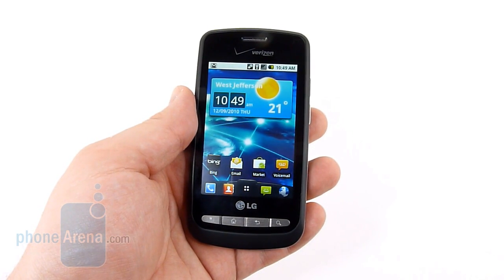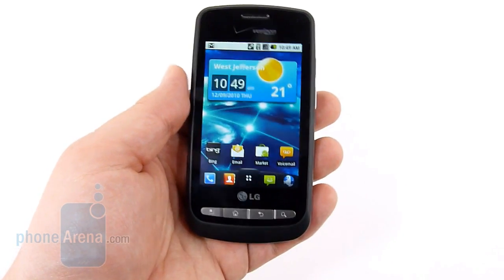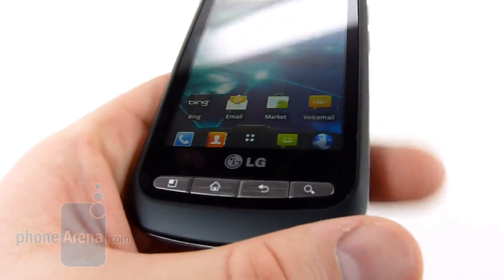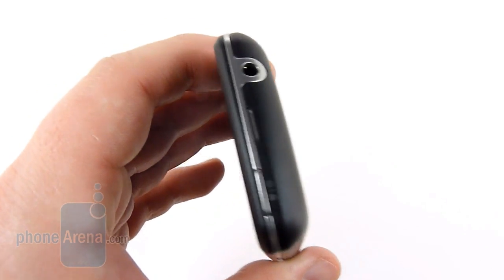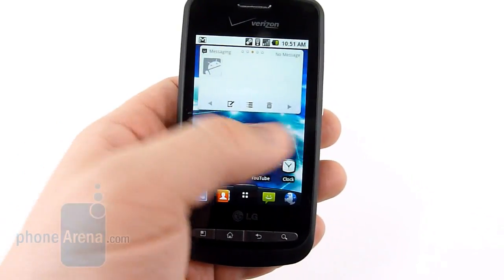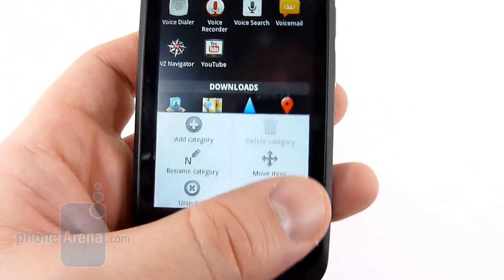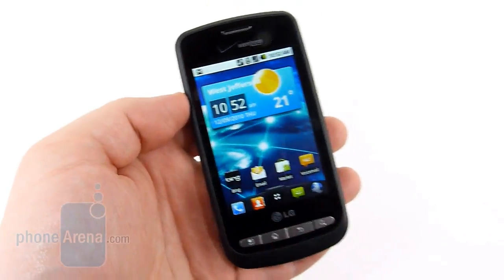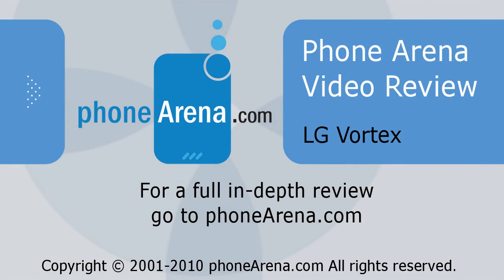LG Vortex Review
PhoneArena reviews the LG Vortex. The LG Optimus One family of phones has already proven to be a worldwide hit, and thus far the Optimus T and S for T-Mobile and Sprint, respectively, have hit the shelves with both critical praise and sales success here in the States. Now the third member of the U.S. family, the LG Vortex, is available from Verizon in all of its "transitional smartphone" glory...